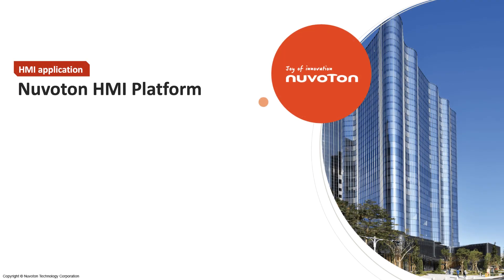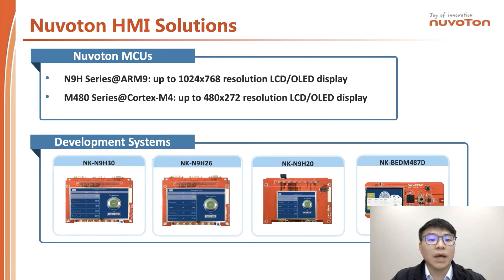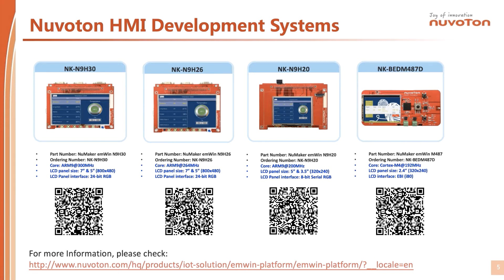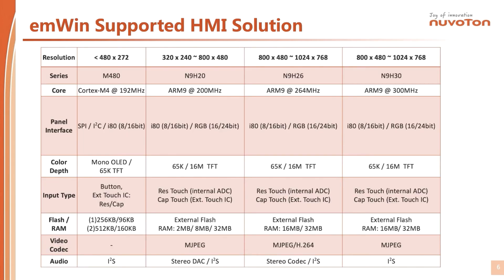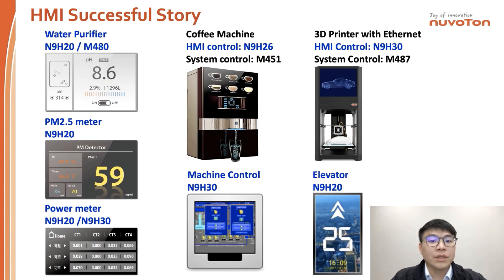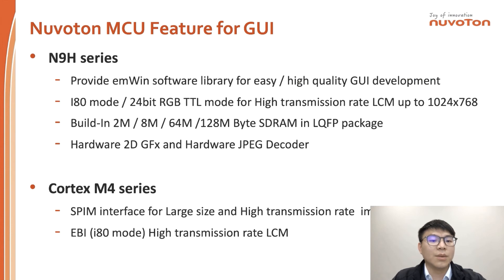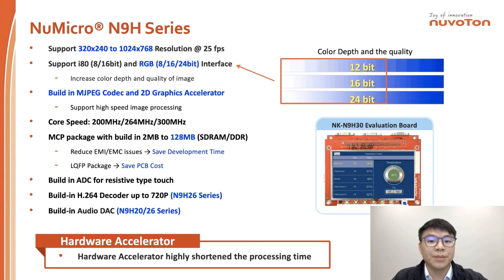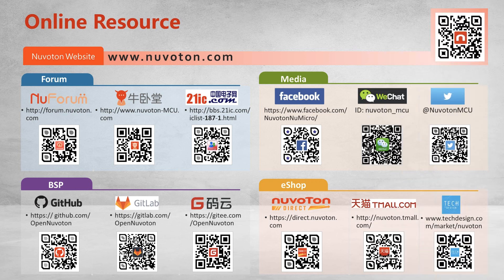HMI Series (1) HMI Platform Introduction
The video includes introductions to Nuvoton's MCU Cortex-M4 and MPU N9H series and how to choose suitable MCU or MPU under HMI platform. Customer successful cases are avaliable in this video.